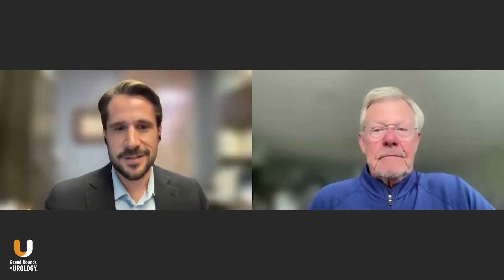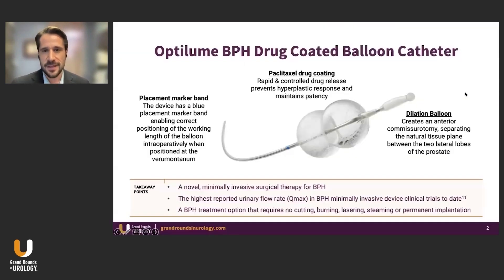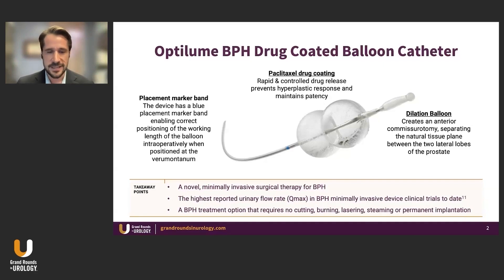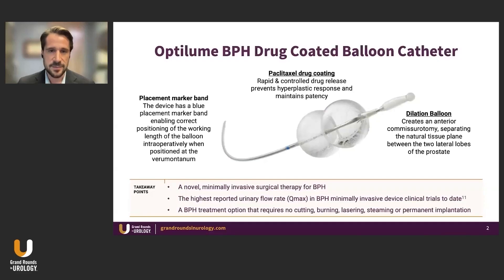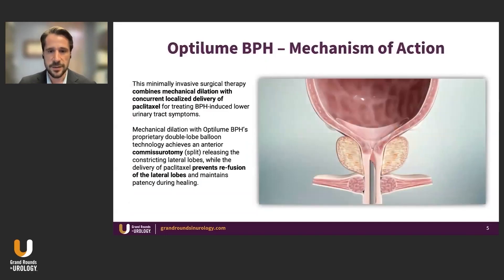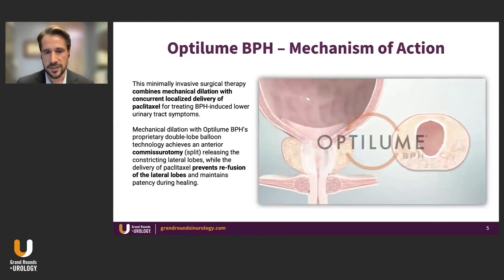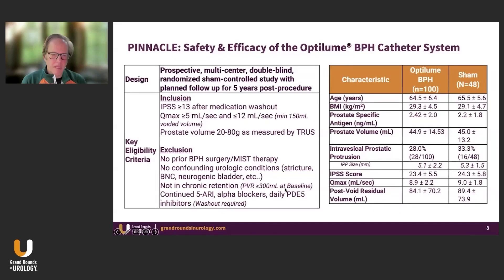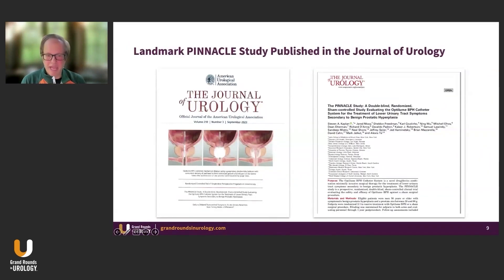Optilume® BPH Catheter System: Optilume® BPH Product and Clinical Data Overview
E. David Crawford, MD, Dean S. Elterman, MD, MSC, FRCSC, and Garrett D. Pohlman, MD, explore the practical functionality of the Optilume® BPH Catheter System, a novel minimally-invasive surgical therapy (MIST). This is the third in a series supported by Laborie.

Dr. Elterman begins with a step-by-step demonstration of the Optilume® BPH Catheter System’s surgical procedure. For each step, he provides his perspective on best practices during the procedure.

Dr. Pohlman then discusses the management of BPH patients and the patient’s perspective on what successful treatment looks like. He addresses pretreatment guidance and counseling for BPH patients who are eligible for the Optilume® BPH Catheter System, i.e., patients looking for a minimally-invasive BPH treatment without the need for medication.

Dr. Crawford concludes by asking Dr. Elterman and Dr. Pohlman for their perspectives on patient and physician reception of the Optilume® BPH Catheter System in their practices. Dr. Pohlman discusses his experiences with reimbursement, significant flow improvement, and options for balloon sizing. Dr. Elterman discusses the durability of patient QoL improvement, limited catheter time, and sexual function preservation.